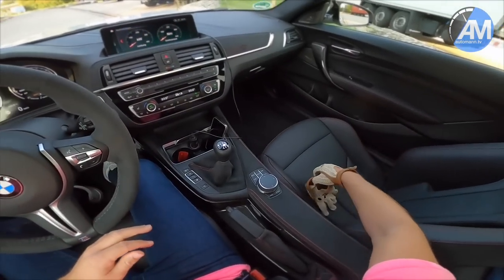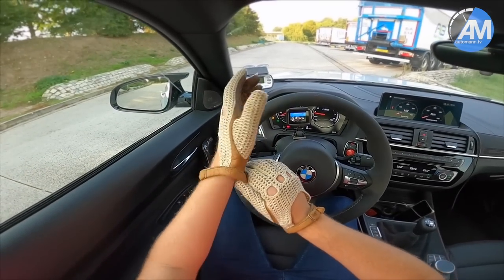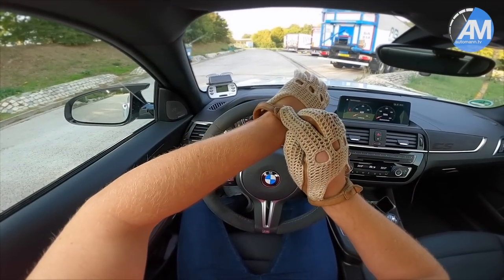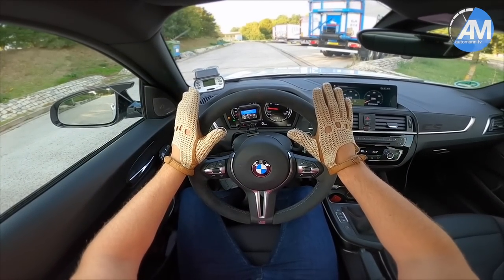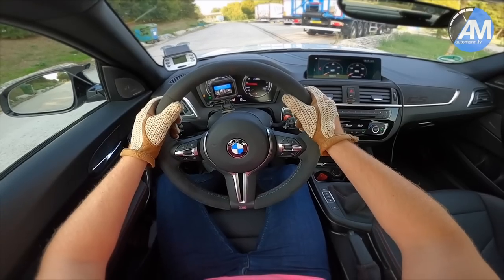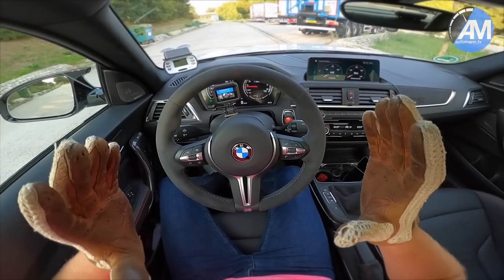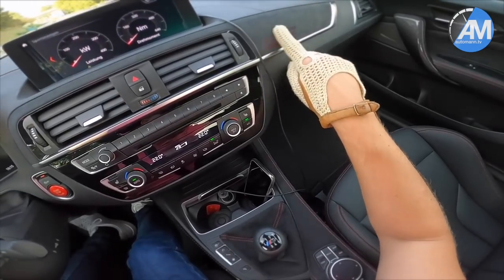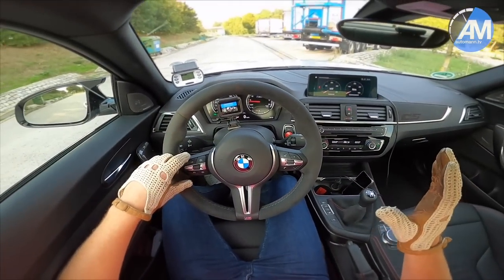BMW M2 CS (450hp) | 100-200 km/h acceleration & Launch Control🏁 | by Automann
FAST! Autobahn acceleration test with the recently revealed MANUAL! BMW M2 CS powered by 3.0 TwinTurbo R6 delivering 450 hp & 550 Nm of torque through the rear wheels (total weight: 1650kg) I am really in love with this car! After owning the M4 Competition with more or less the exact same engine setup this feels so much more sportscar-like & very very refined. I am amazed by those number as well as it has the same speed to 100 although its a manual and is faster to 200 km/h...again compared to our DCT M4 Competition pre-WLTP and without the OPF! But please watch yourself and tell me your thoughts? Please make sure to also follow all our stuff about this car on instagram!